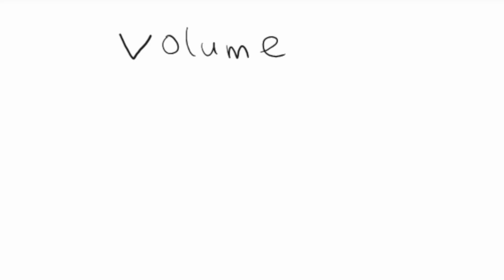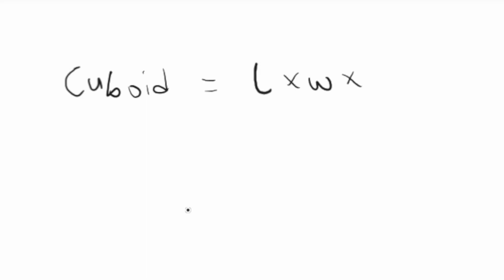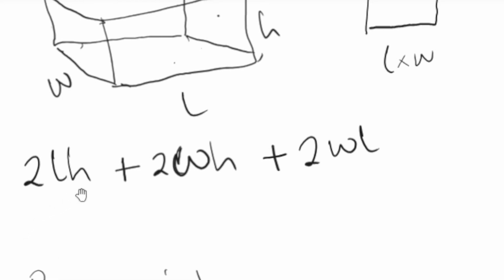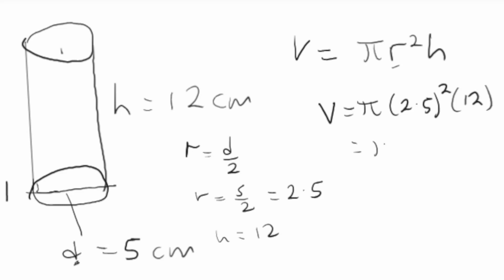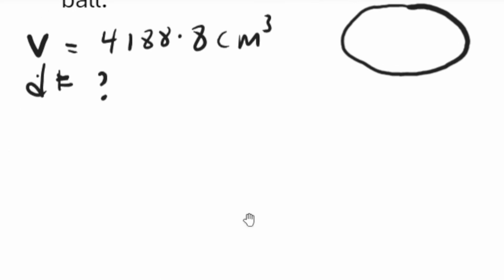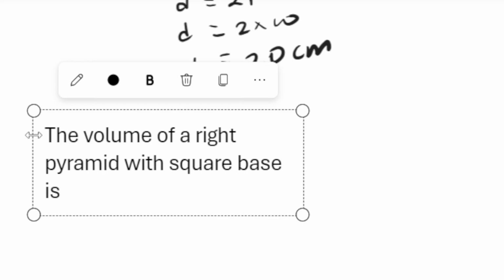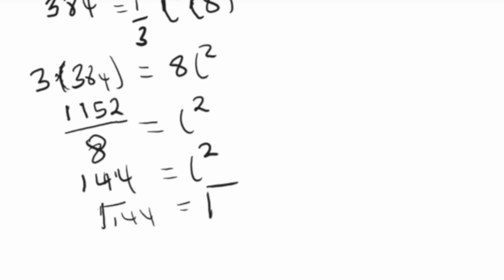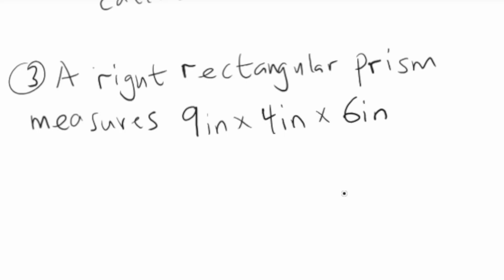Volume of Shapes: Cube, Cuboid, cylinder, prism, pyramid